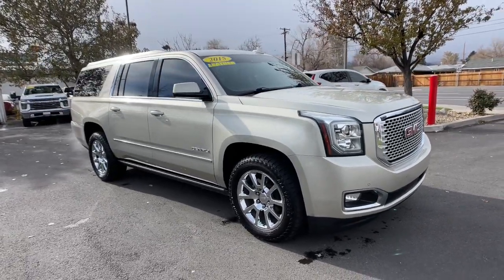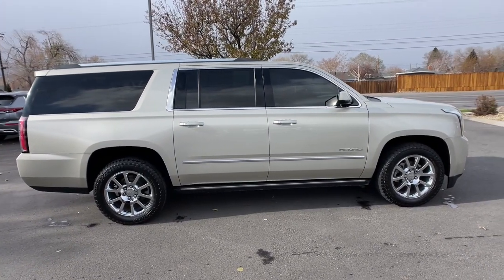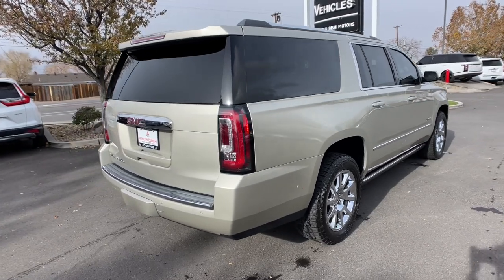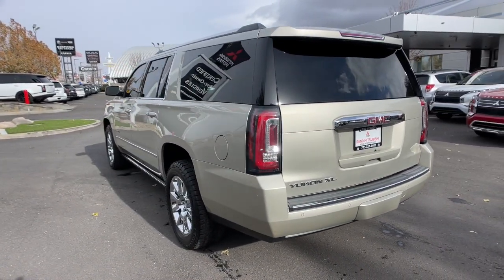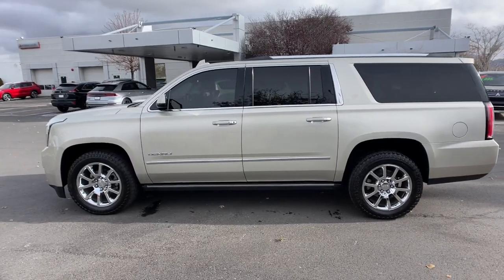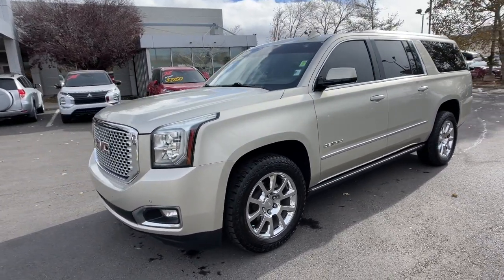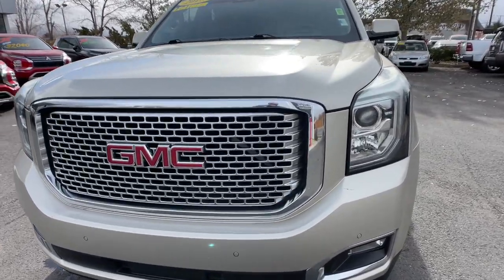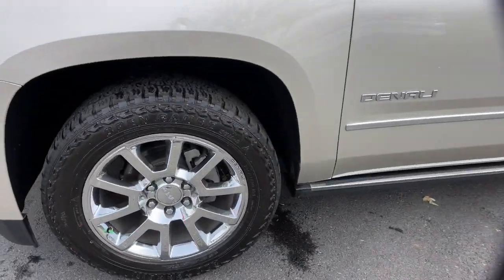2015 GMC Yukon_XL Los Angeles, Anaheim, Pasadena, Orange County, Beverly Hills, CA R713750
Champagne Silver Metallic Used 2015 GMC Yukon_XL Denali available in 1000 Kietzke Lane, Reno, Nevada at Reno Mitsubishi. Servicing the Los Angeles, Anaheim, Pasadena, Orange County, Beverly Hills, CA area.

Reno Mitsubishi
1000 Kietzke Lane

SEATS  PERFORATED  LEATHER-APPOINTED  FULL-FEATURE RECLINING BUCKET  with 12-way power driver and front passenger seat adjuster  including 6 way power driver and passenger  2 way power recline.